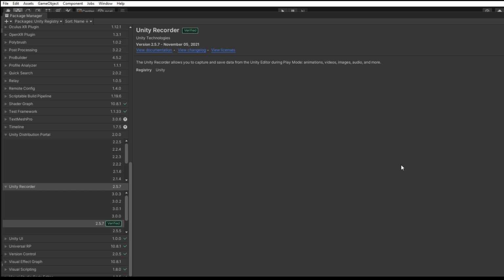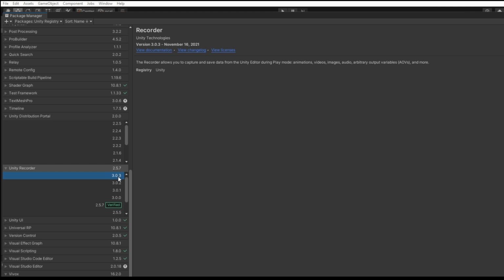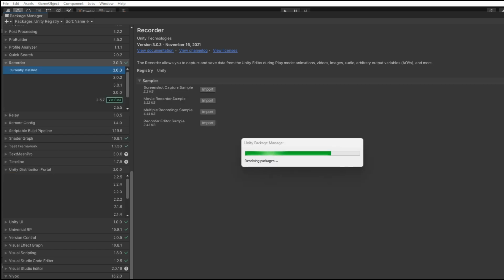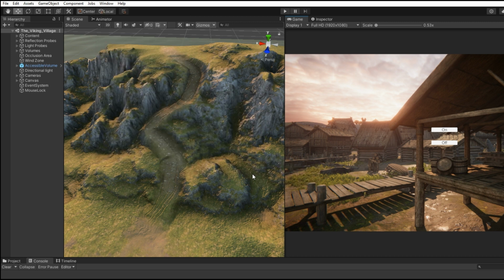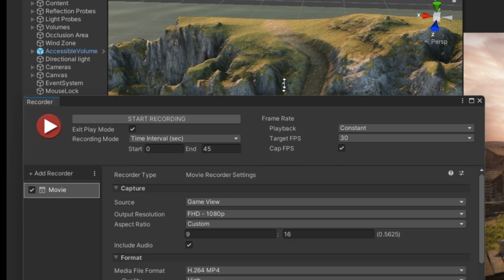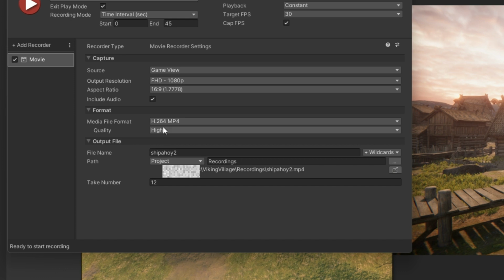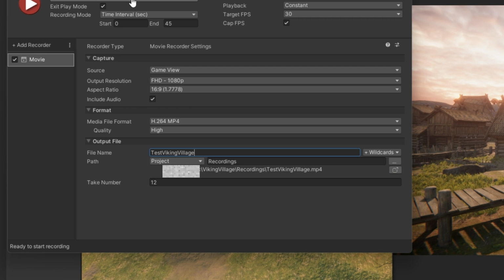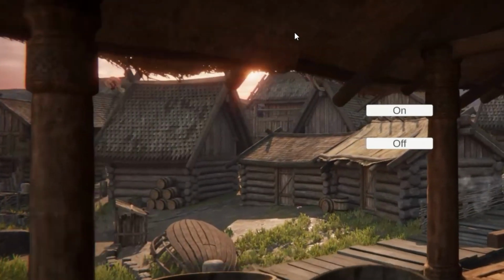How to add a recorder to Unity | Export out a movie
This video will show you how to download and install the Unity recorder so you can export out a movie.